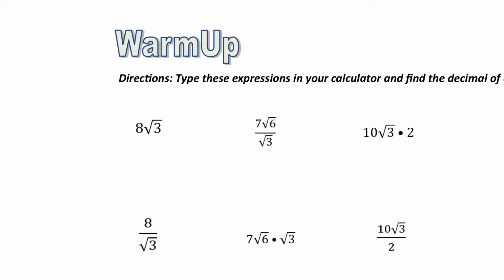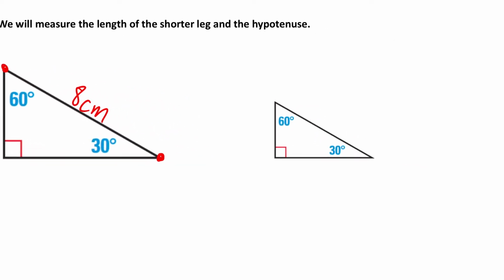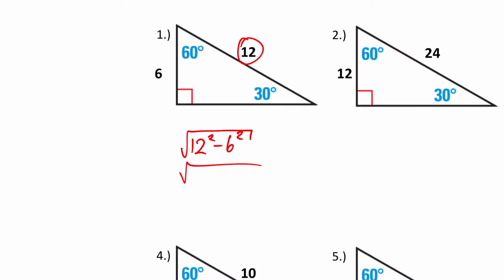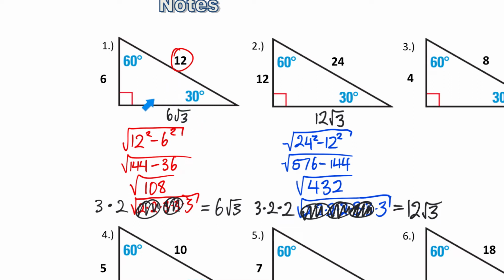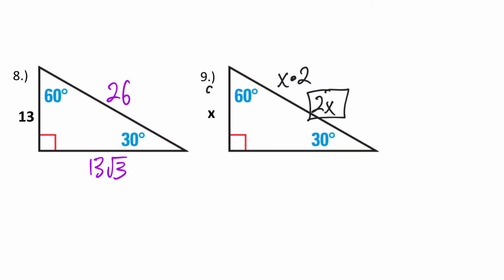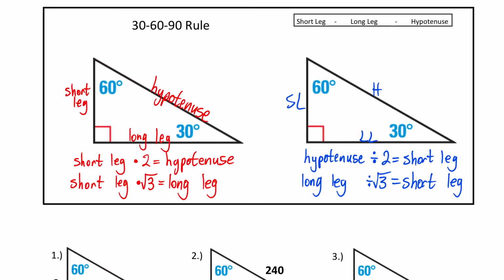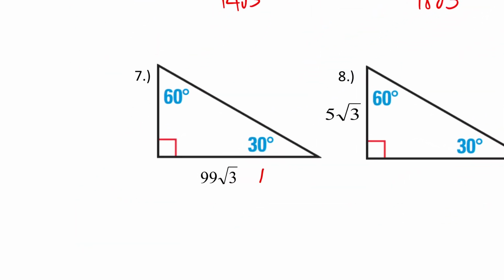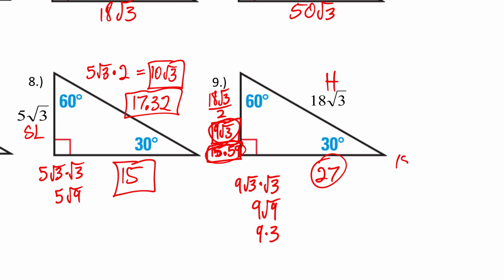30 60 90 First Day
30 60 90 First Day